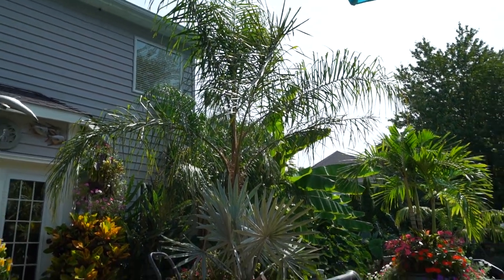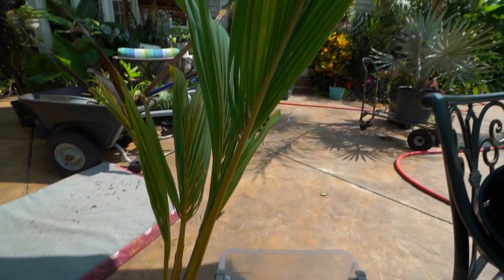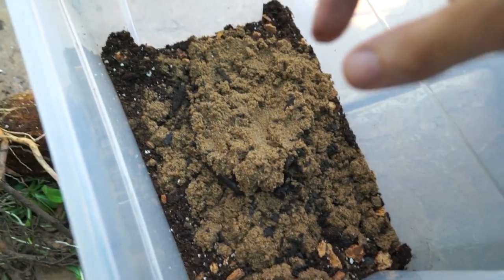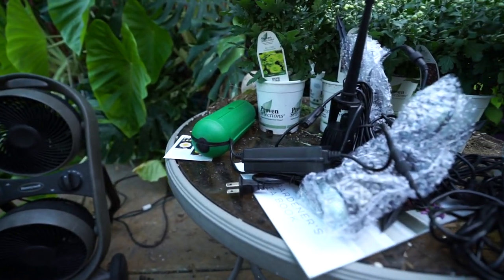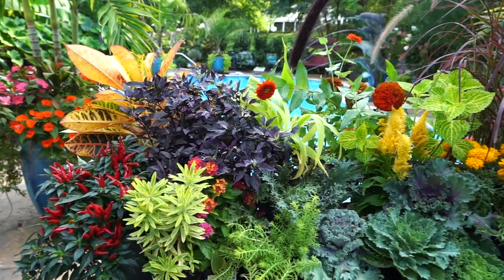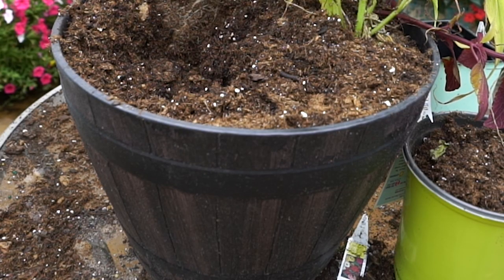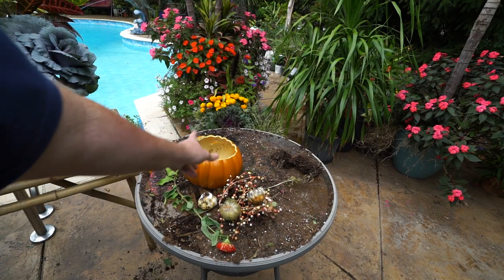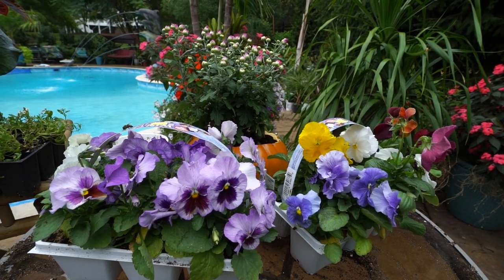Planting up Several Fall Containers & Setting up New Garden Lights || Saturday Vlog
I'm so happy to be planting! Summer is over, so out with the old, in with the new! After pulling sunflower seedlings out of my philodendron pot and setting up new landscape lighting, I got going with some fall planters. Because this was a vlog, I wasn't as good about making sure to hold on to all of the plant tags, so I wasn't able to name every plant used in these fall arrangements but I will list what I know I used under this description. This is just the beginning of the planters, I may do one with houseplants for indoors and talk about arranging houseplants. I am for sure going to have a video out in a week or two over how to grow kale and cabbage while I arrange them in some more planters. I will try and put together a playlist of fall planters and container gardening some time soon as well.

Plants used in this video
Orange Marigold
Jade Queen Millet
Lobularia / Alyssum
Pink Stacy Mum
Orange Stacy Mum
Key Lime Mum
Autumn Sunset Mum
Ornamental Peppers
Pansies
Zinnia Magellan Mix
Celosia
Lantana
Fireworks Fountain Grass
Croton
Red Kakome Kale
Various ornamental Kale and Cabbages

Gardening Supplies
GE LED 32 watt Grow Light PAR 38